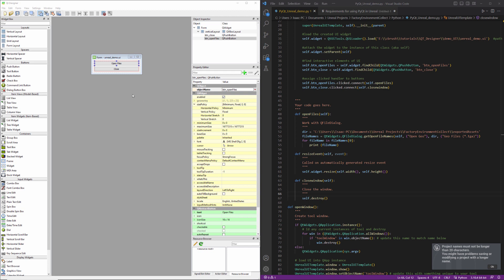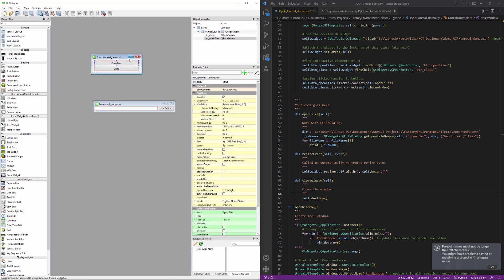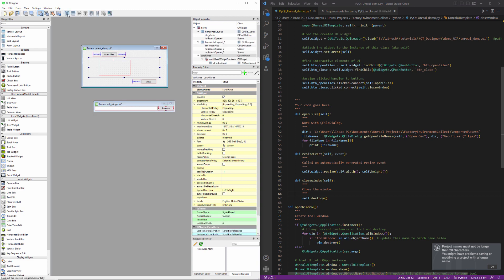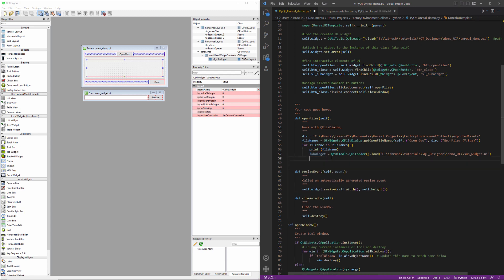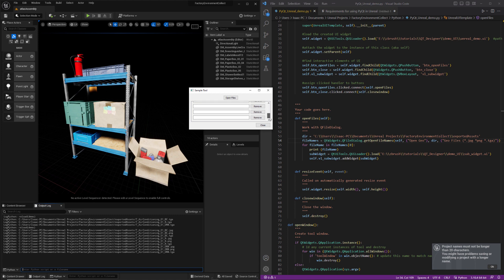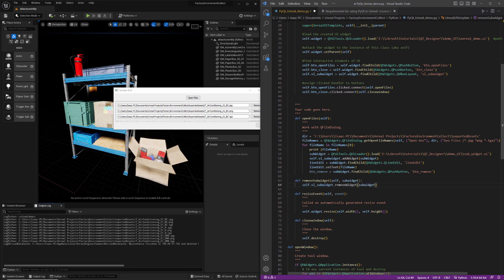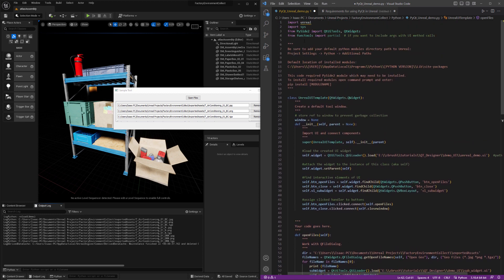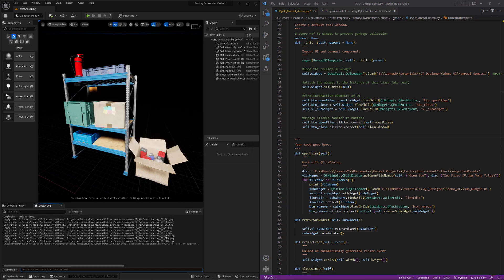PyQt for Maya and Unreal 07 - Working with Subwidgets Part 1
This video outlines the process for creating, loading, and removing custom subwidgets from a primary UI.